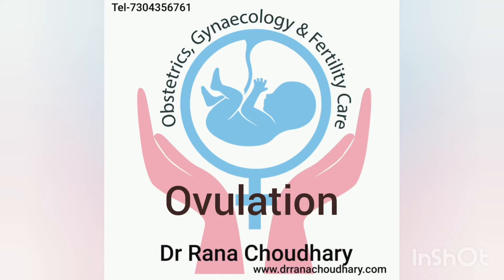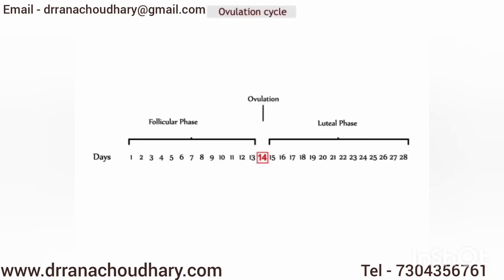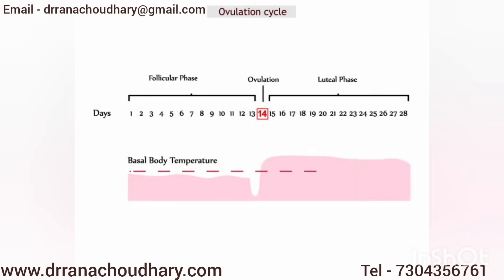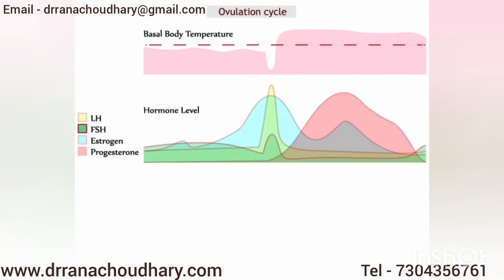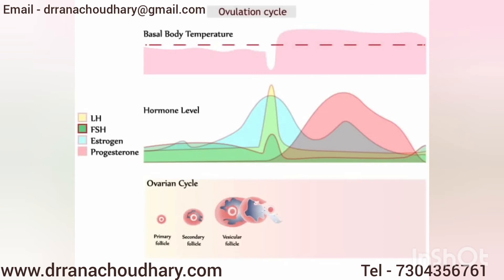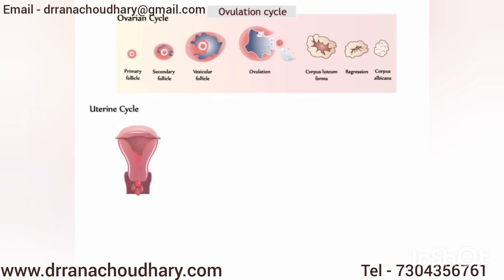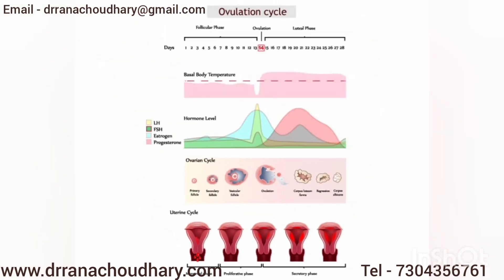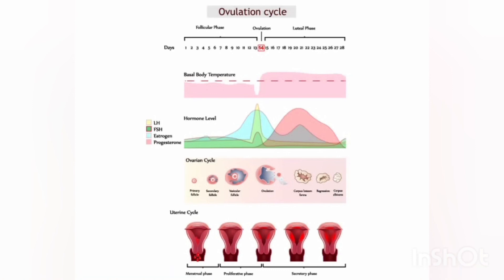Physiology of Ovulation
Changed during menstrual cycle and physiology of ovulation